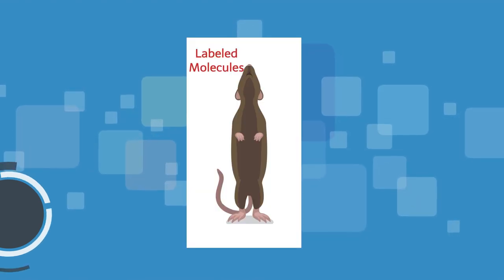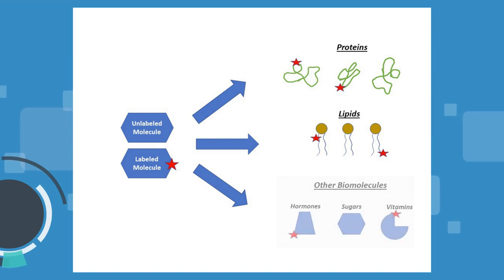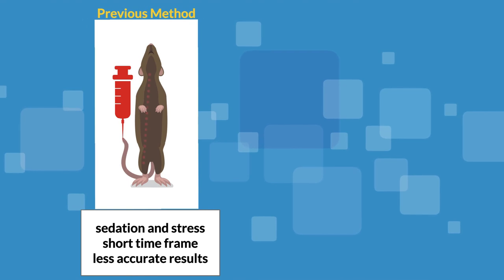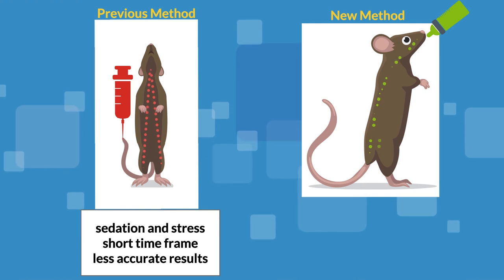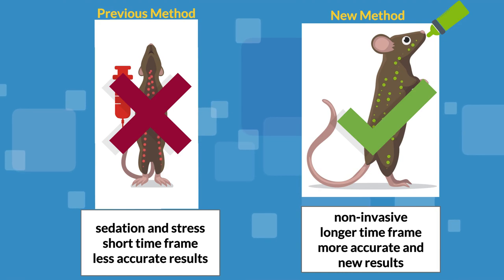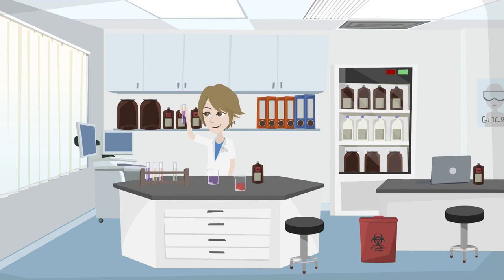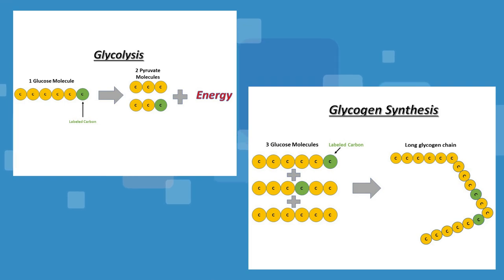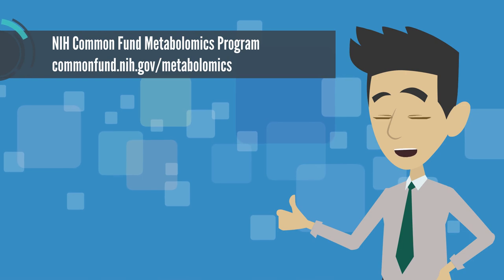NIH Common Fund Metabolomics Program Research Highlight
Researchers supported by the Common Fund Metabolomics program recently published a study in Nature Communications which highlights a new, noninvasive method to deliver stable isotopes to mice for metabolomics studies. Researchers were able to use a liquid diet to delivery 13C-Glucose to mice in a stress free manner.This new delivery method not only allows researchers to bypass the pitfalls of other delivery methods, such as alterations to metabolism due to anesthesia and/or physical trauma, but also study the turnover of biomolecules with longer half-lives, such as proteins or lipids. In addition, this method allows for the study of in vivo tumor models that highlight how the tumor micro-environment impacts cell metabolism.

For more information on the NIH Common Fund's Metabolomics program, visit us